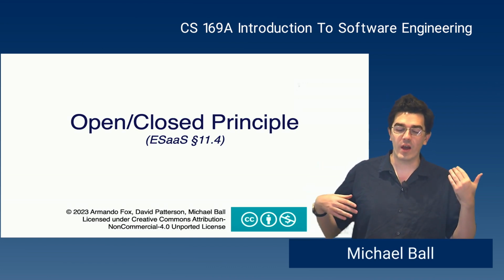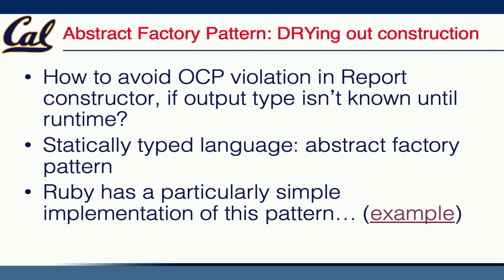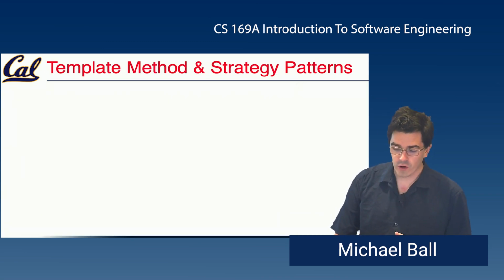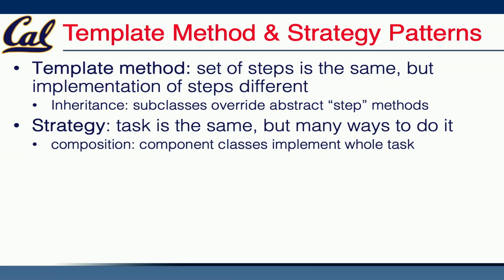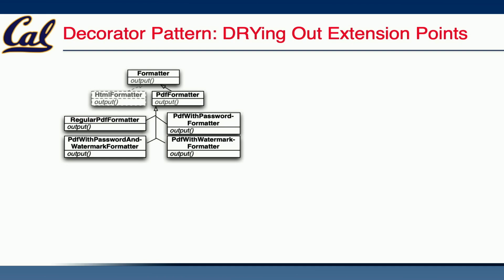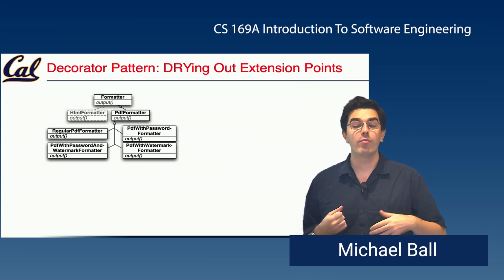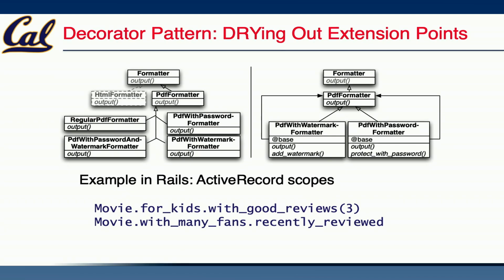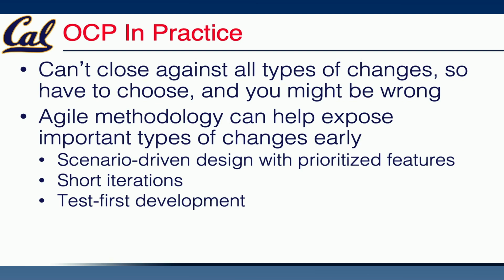11.4: Open/Closed Principle